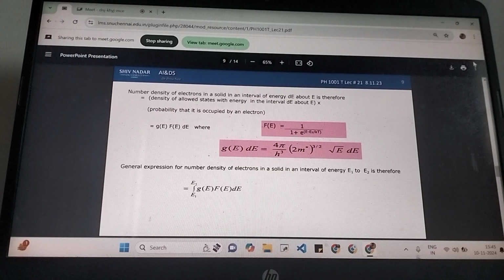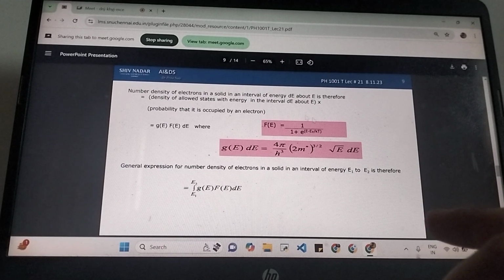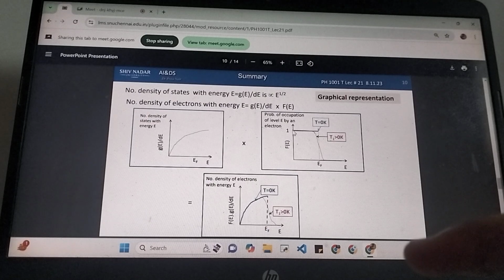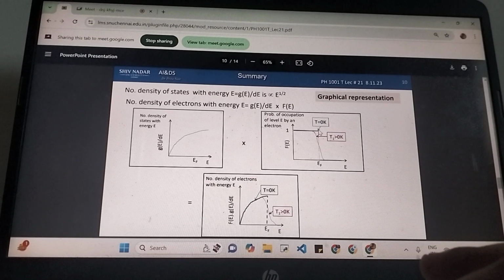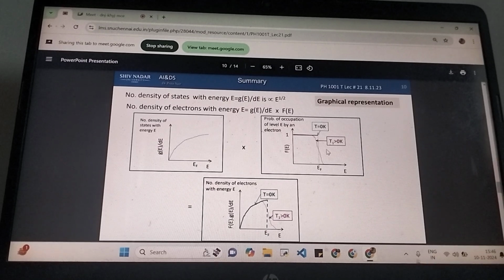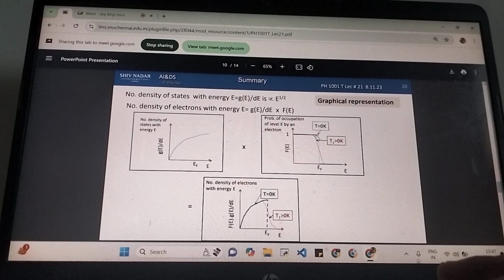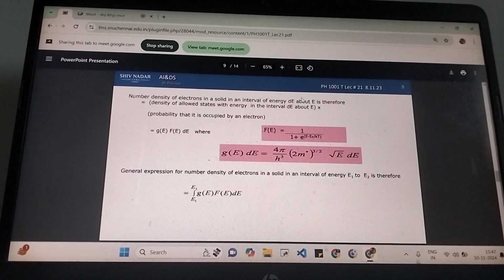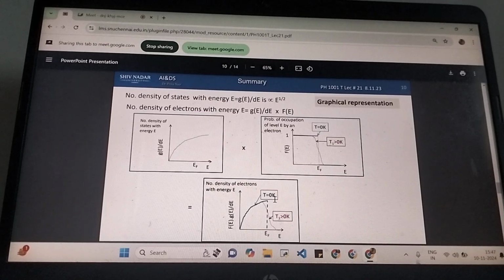Quantum Physics 42 • f(E) and g(E) graphs